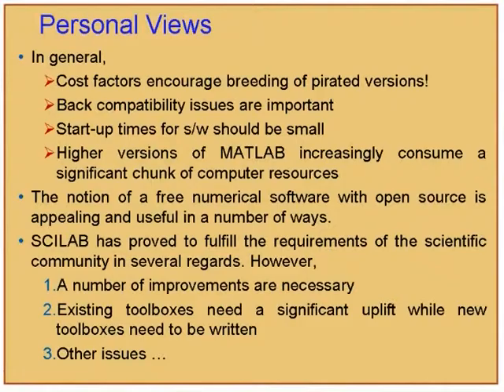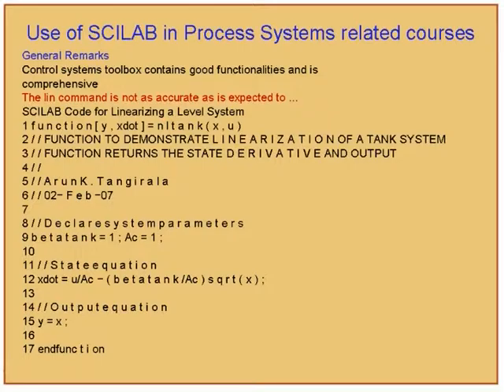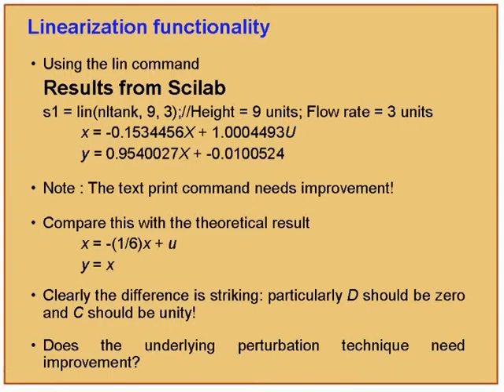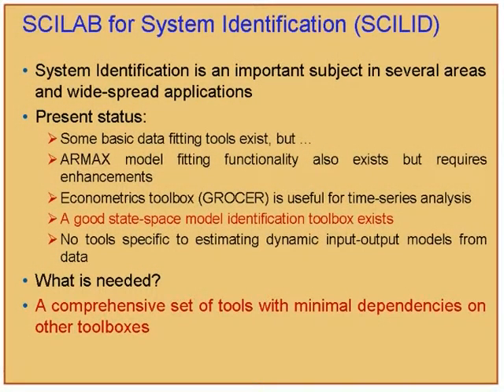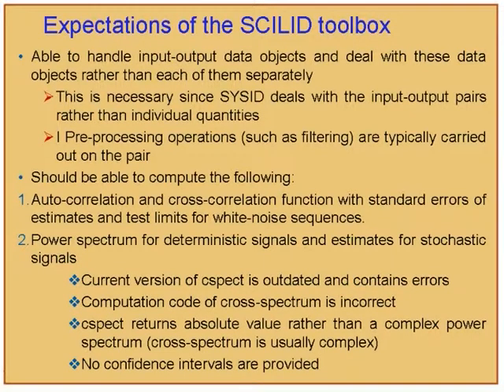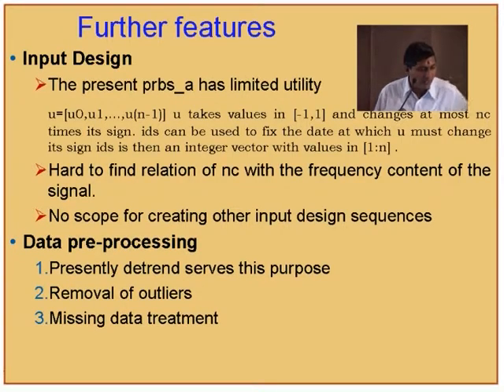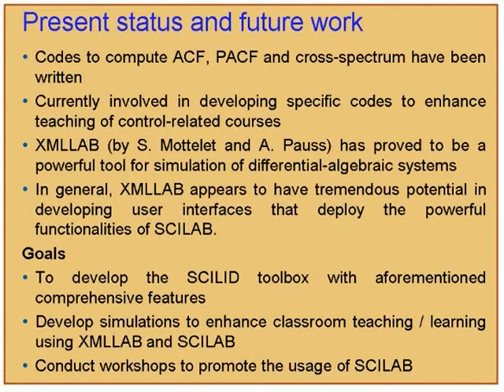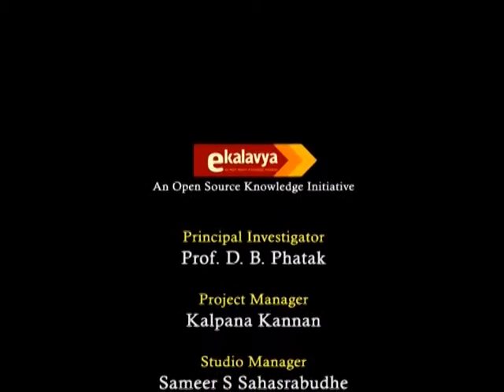SCI L6 Scilab for Systems Analysis and Identification